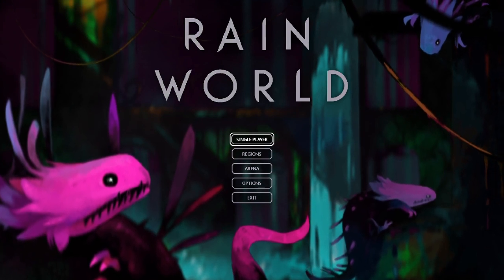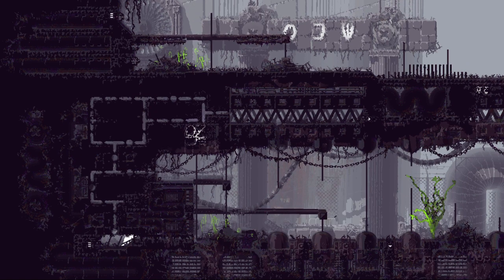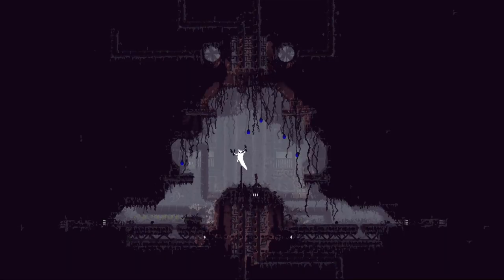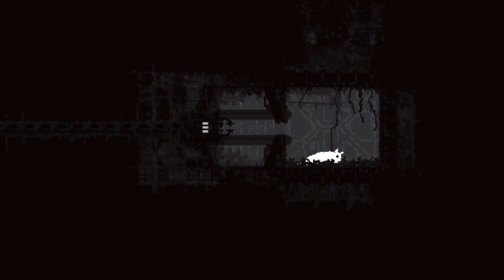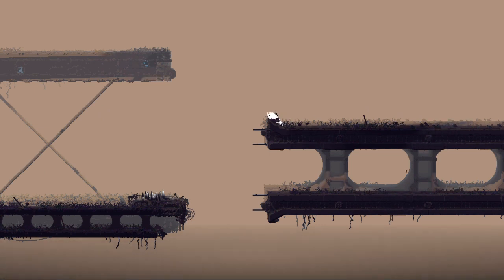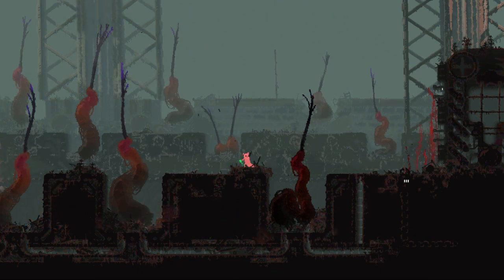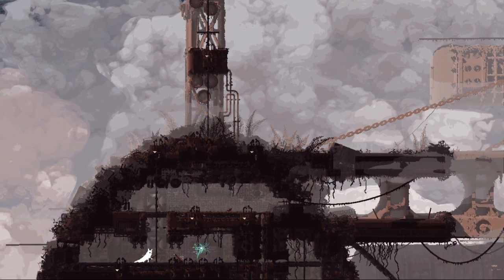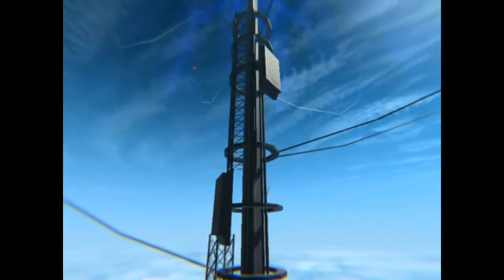about Rain World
In this video I talk about why Rain World is the most impressive video game i have ever played.

Footage from:

Dark Souls: Remastered
Getting Over It With Bennet Foddy
and (weirdly enough)
Rain World

You can wishlist PRODUCER (2021), the game i should be working on right now, if you want :))

00:00 Intro & Recommendation
02:15 Gameplay & Randomness
04:18 Unfairness
05:32 Karma Gates
06:42 The Enormous Size
08:18 Despair
09:38 Encouragement & Spoiler Warning
10:18 Structure
11:24 The End
13:24 Going Back
14:46 About Rain World
16:49 P.S.